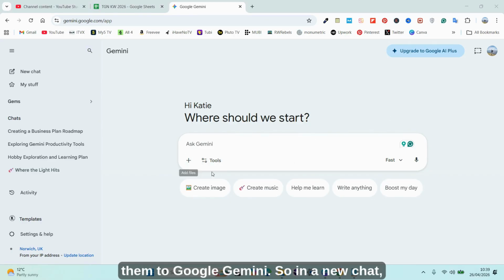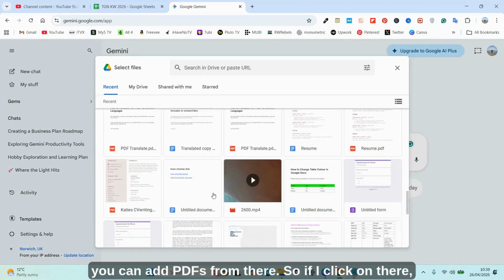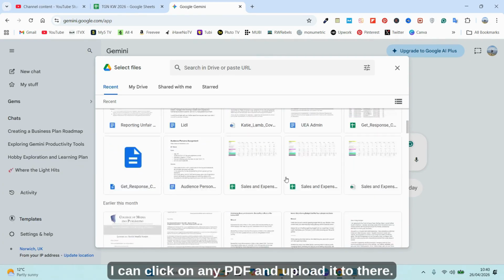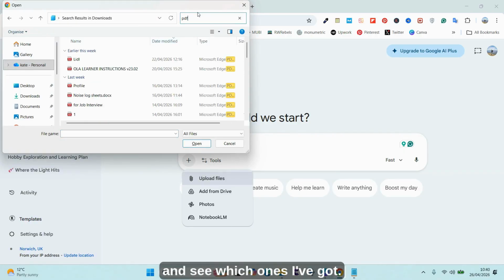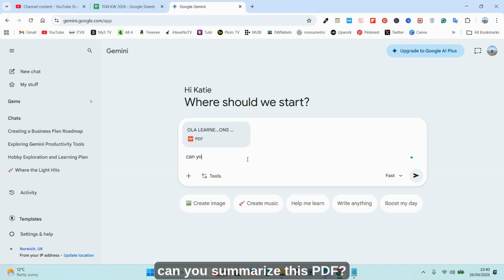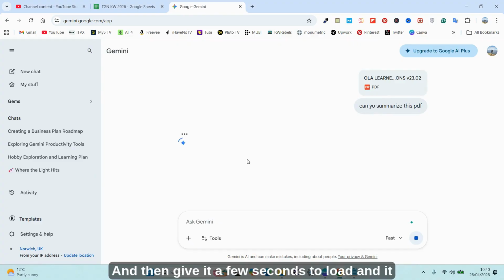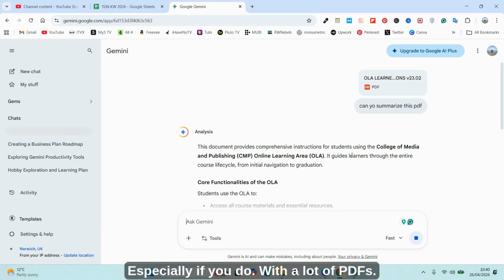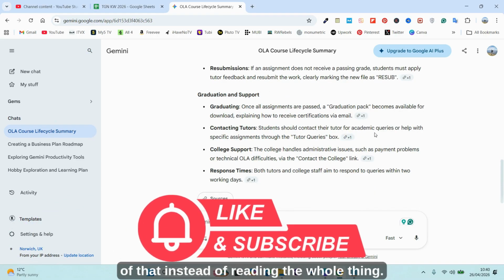How to Uploads PDFS to Google Gemini in Seconds (BEST Method)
Today, we're diving into exactly how to upload a PDF to Google Gemini AI.

This tutorial shows you how to effectively use gemini ai for document analysis, making it simple to extract important information.

Learn how to use gemini ai to streamline your workflow and boost your ai productivity!🚀